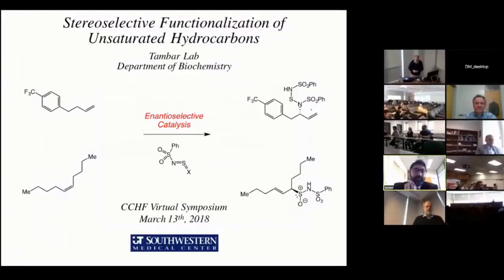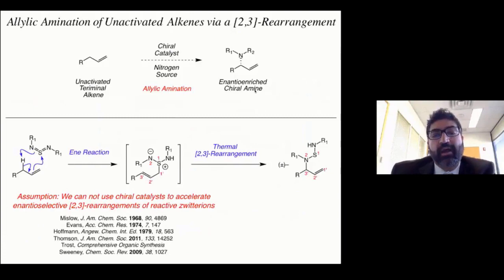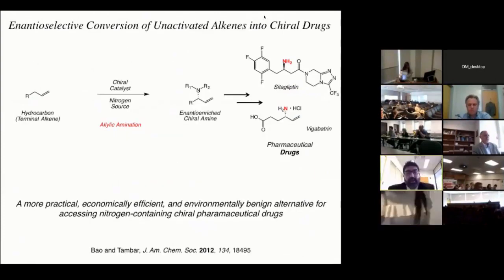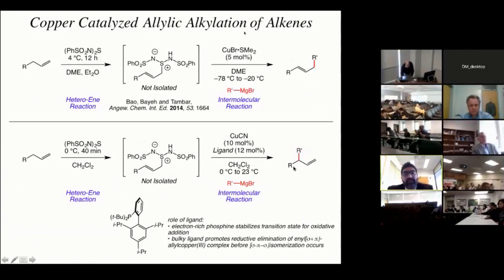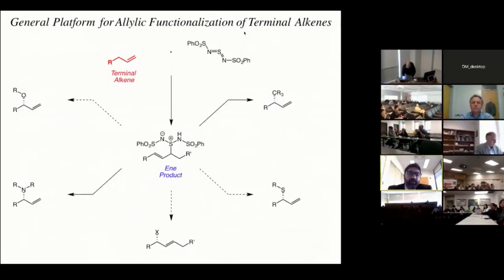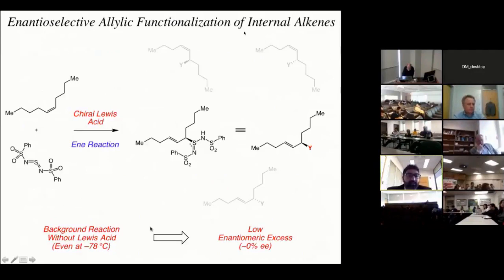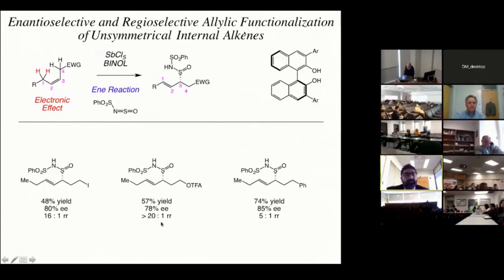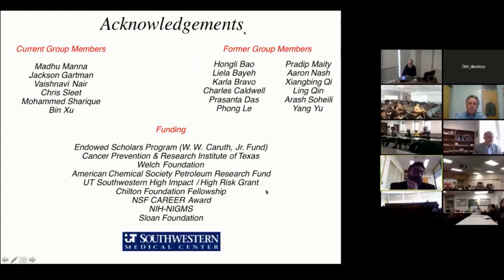CCHF VS 9.1 - Prof. Uttam Tambar | Stereoselective Functionalization of Unsaturated Hydrocarbons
Prof. Uttam Tambar from University of Texas Southwestern presents on Stereoselective Functionalization of Unsaturated Hydrocarbons